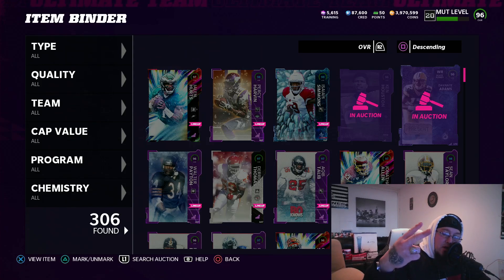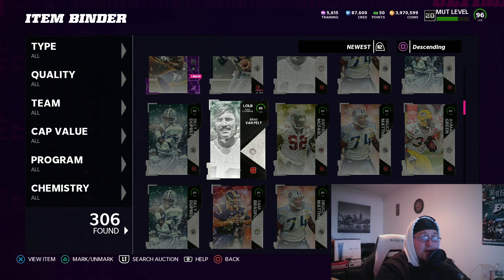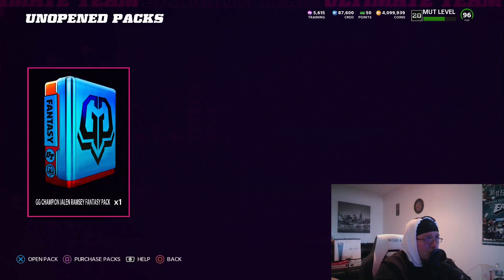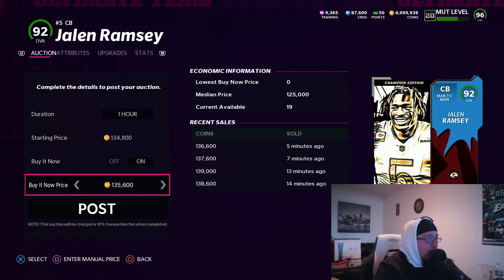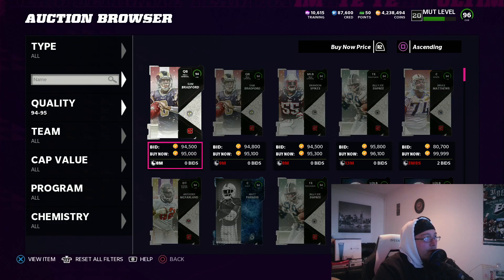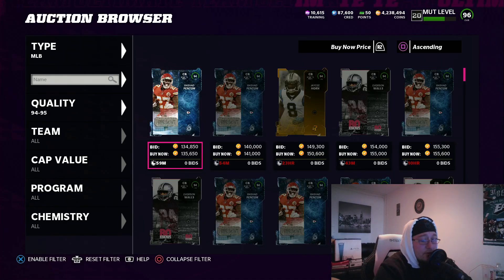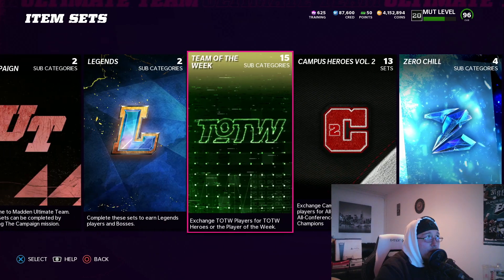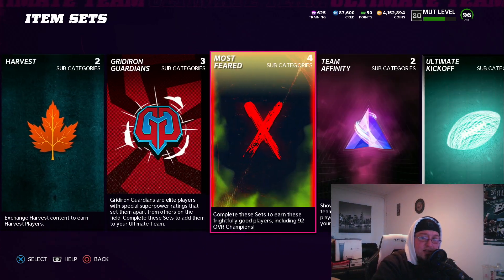Mut22 Market talk and playoff prep/ jmoneygood methods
mut22 coin making methods